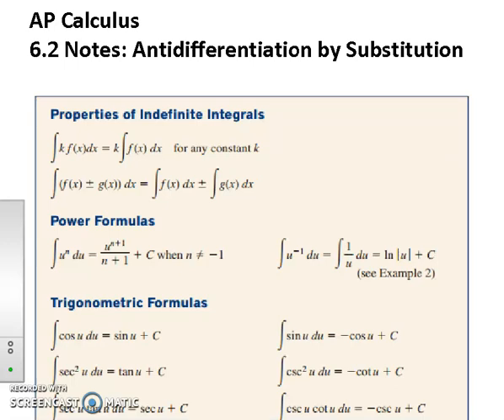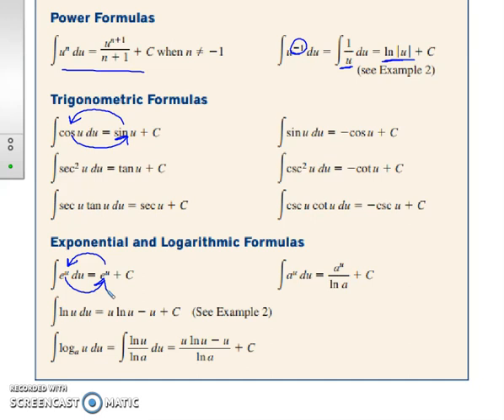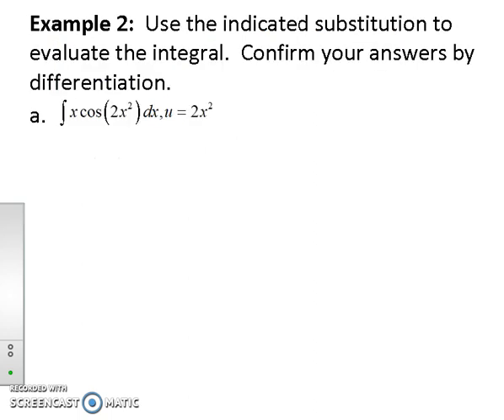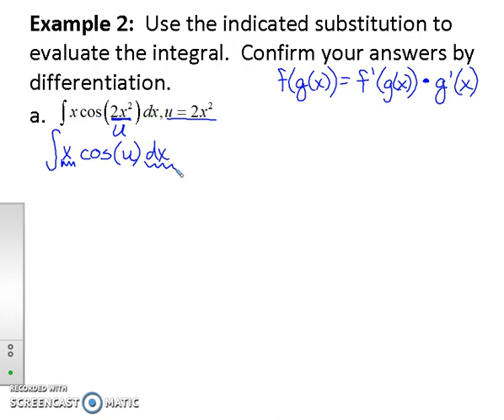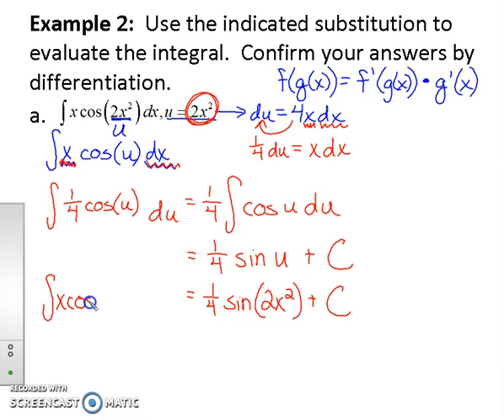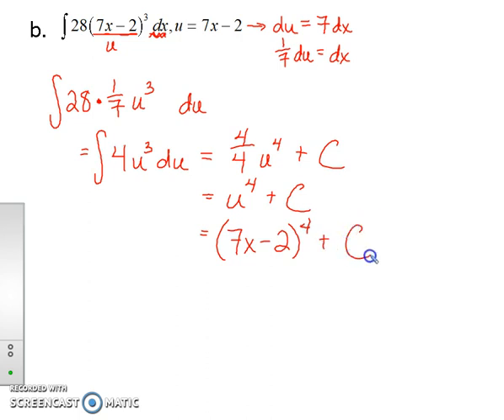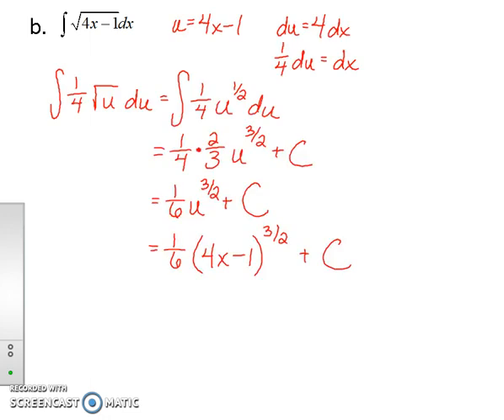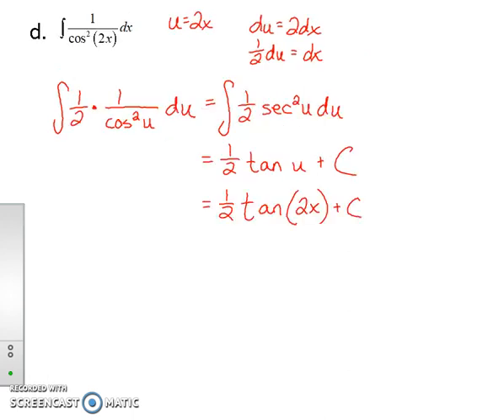U Sub Video #1 (Sect 6.2)